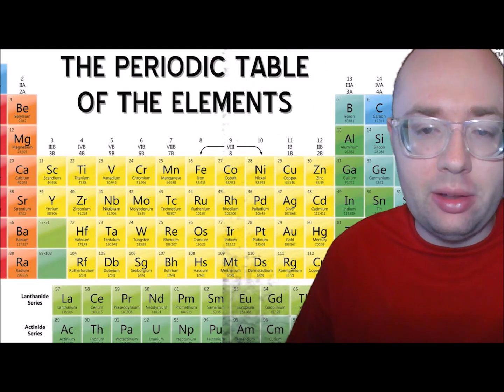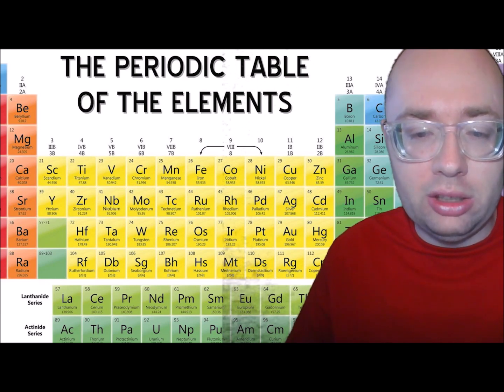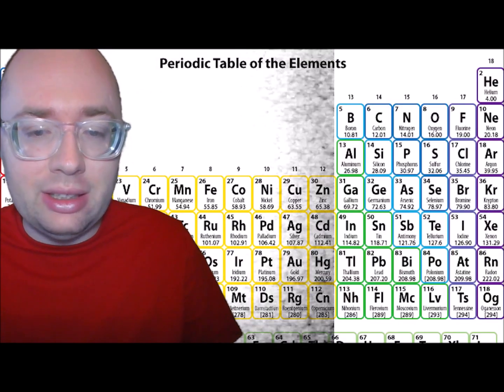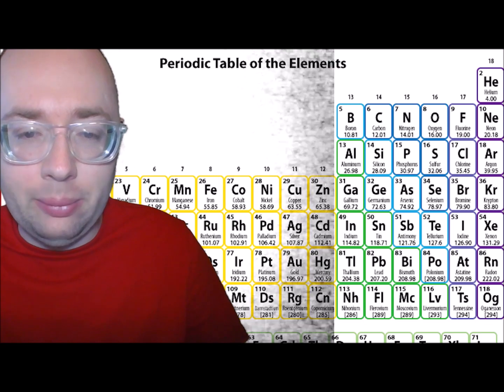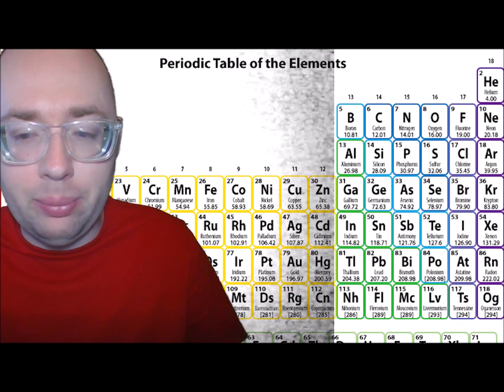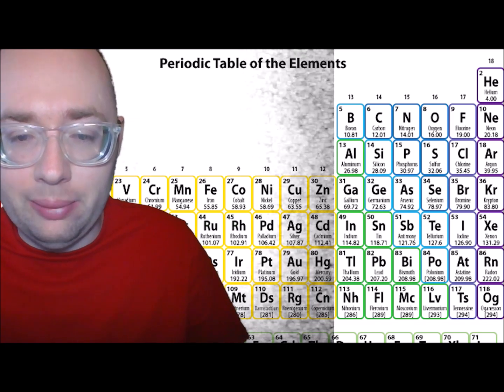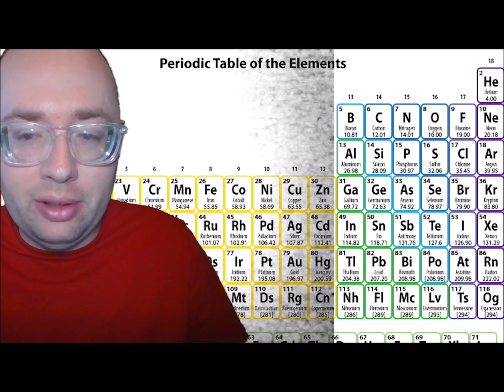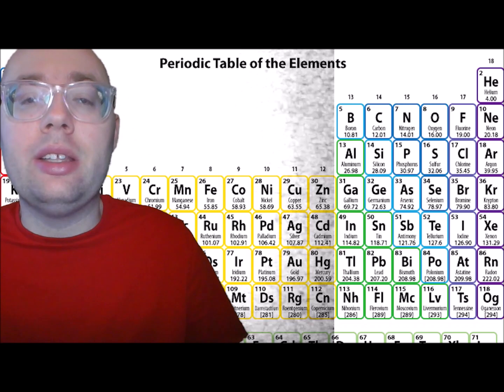Adventurous Kids: Periodic Table of Elements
CAST: ELIJAH
Adventurous Kid Elijah tells you about the periodic table of elements.